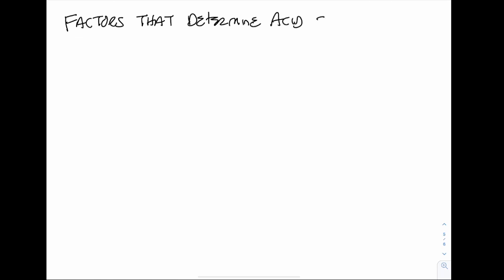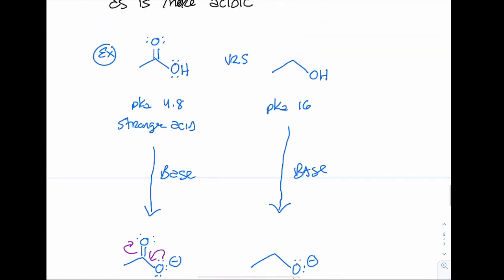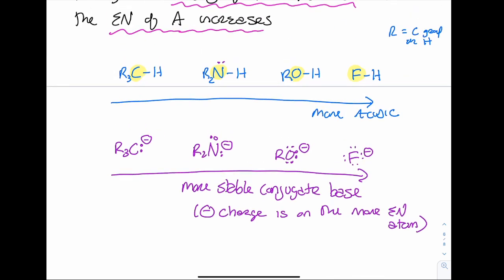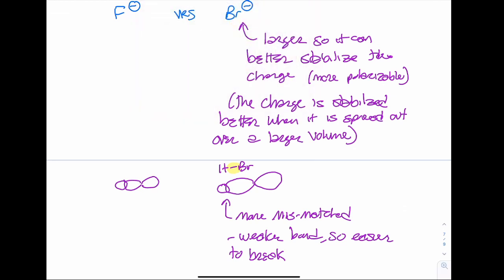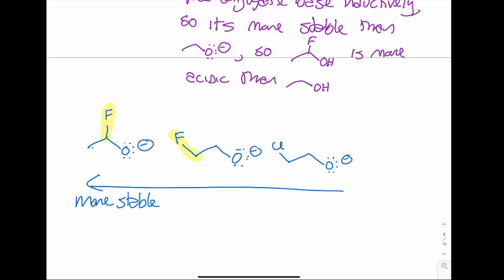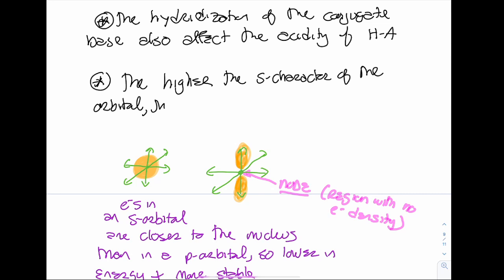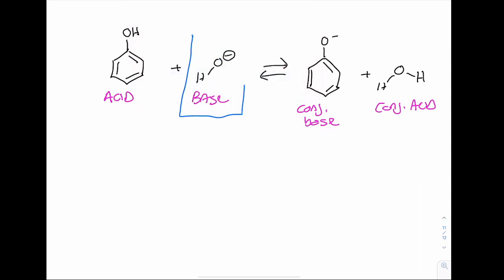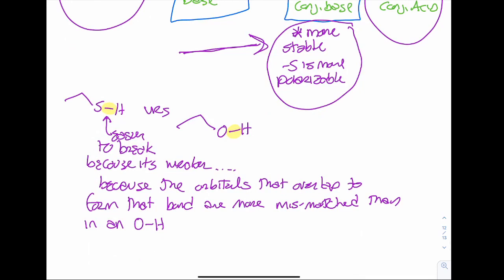CHM235: CH2.V3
Factors that Determine Acid Strength